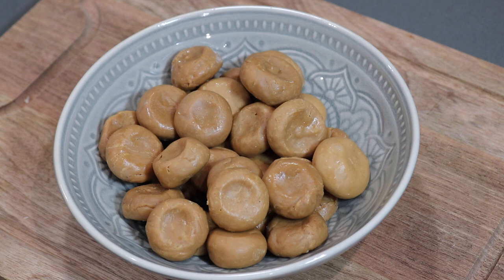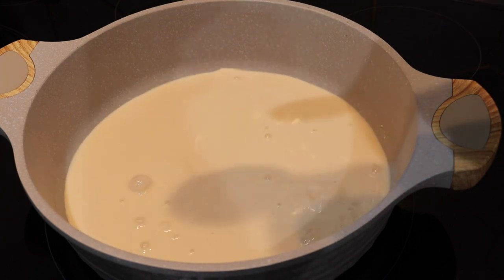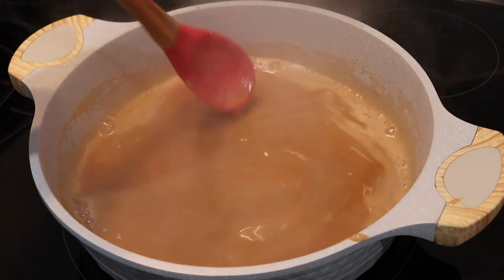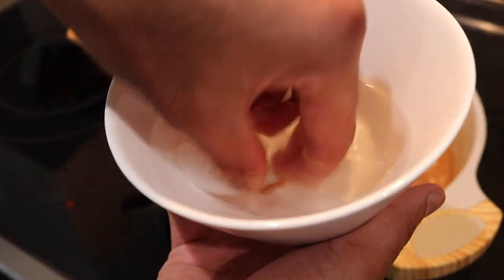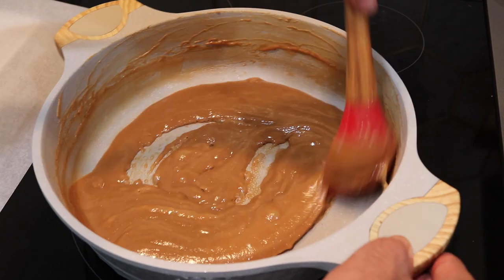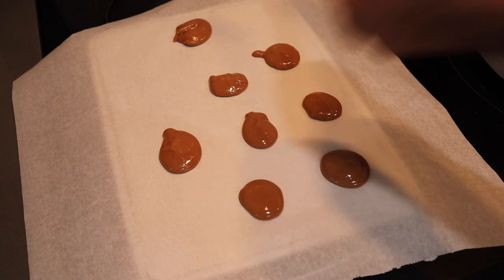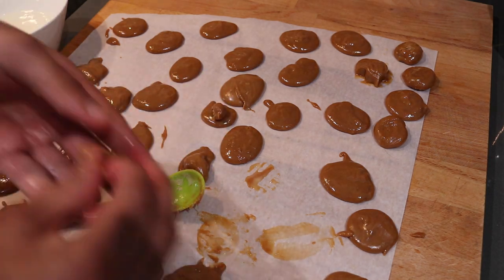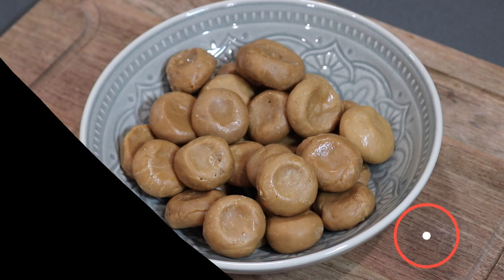Milk Pera || Step By Step Recipe- Episode 479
Pera is a type of Guyanese fudge that is traditionally made for Hindu prayer services as an offering to Lord Shiva. Pera is a dessert that originated in India and was brought to places like Guyana, Trinidad, and other countries in the Caribbean. Any country with an Indian influence (or with a Hindu population) will have their own version of pera. This recipe was passed down to me by my Aunty Chitra, so everybody make sure to give her some love in the comments down below.
Ingredients and Measurements:
1 (12 oz. can) evaporated milk
1 can brown sugar (equal amount to the milk)--- Fill the empty can with sugar to get an equal amount.